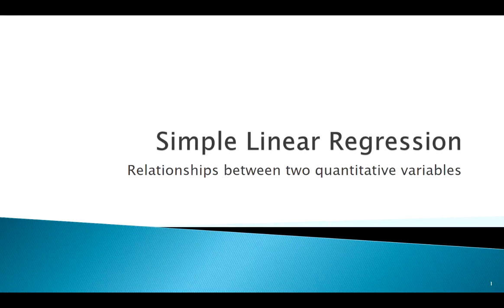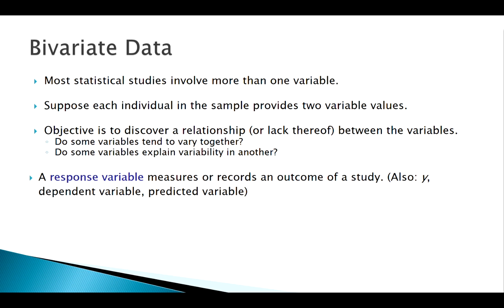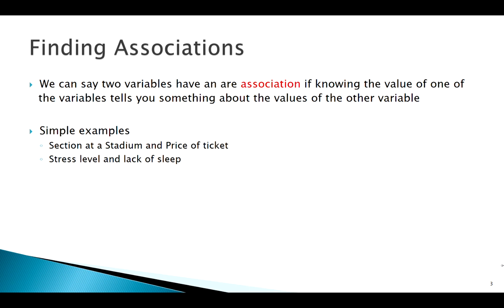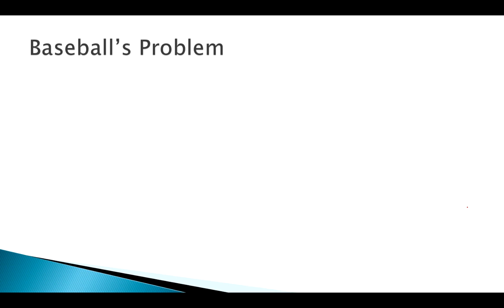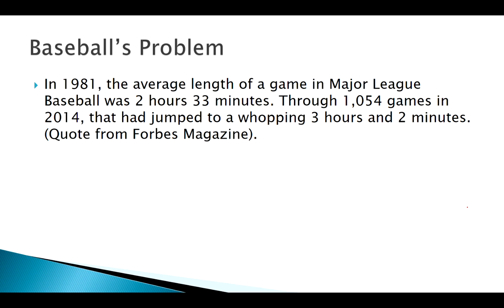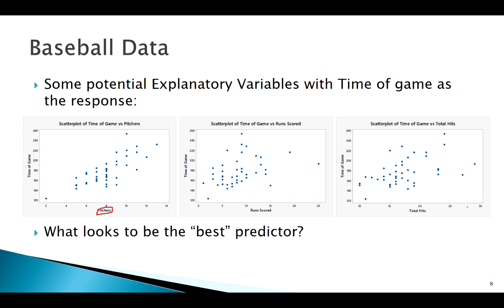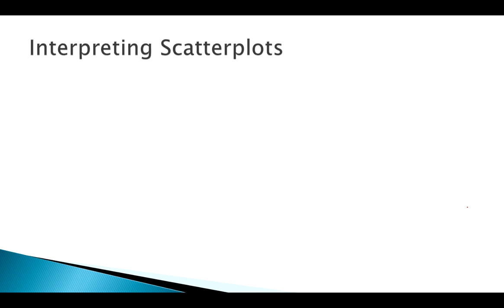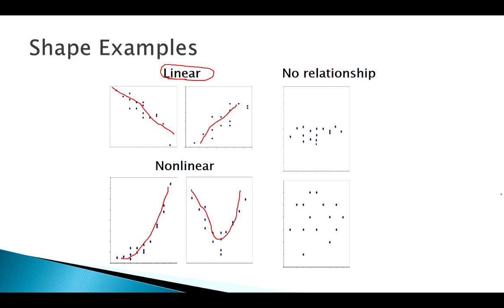Introduction to Bivariate Data and Scatterplots: Concept